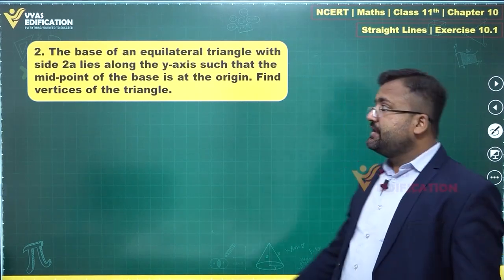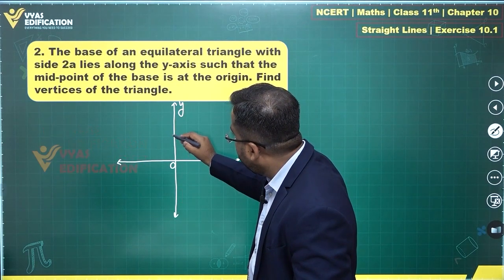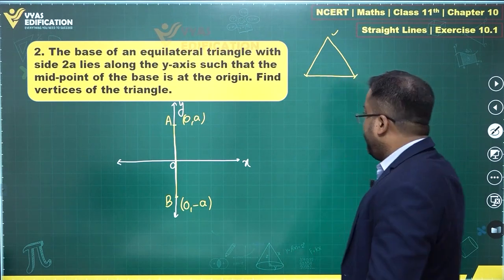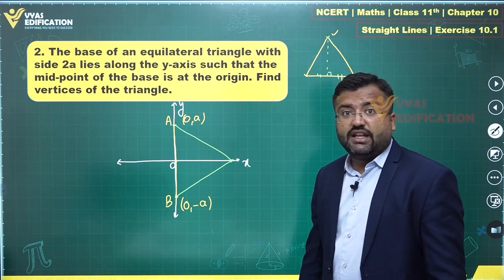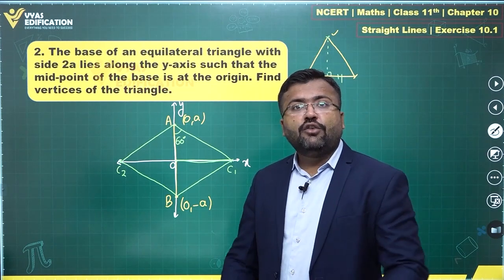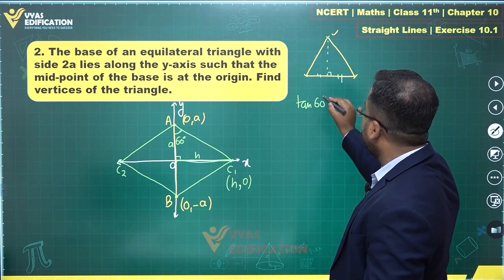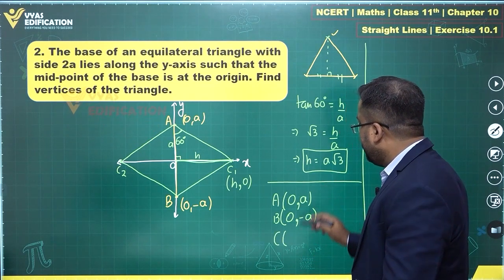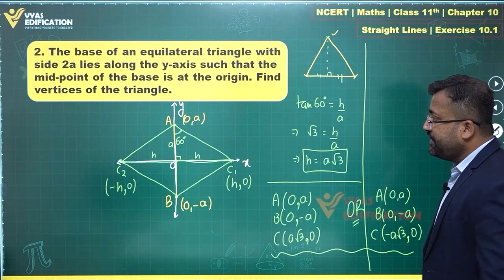NCERT 11th Maths Ch 10 Ex 10 1 Q 2 Straight Lines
2.  The base of an equilateral triangle with side 2a lies along the y-axis such that the
 mid-point of the base is at the origin. Find vertices of the triangle.

12th Passed or currently in 12th  Students - Path Breaker JEE (1 Year online exhaustive course)

For NEET
12th Passed or currently in 12th  Students - Path Breaker NEET (1 Year online exhaustive course)

CBSE Solutions
NCERT Solutions
NCERT 11th
NCERT 11
CBSE 11th
11th Solutions